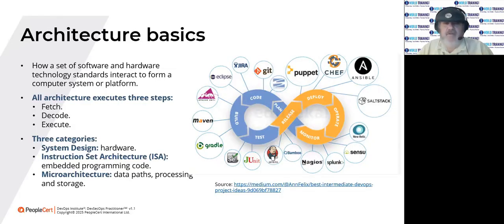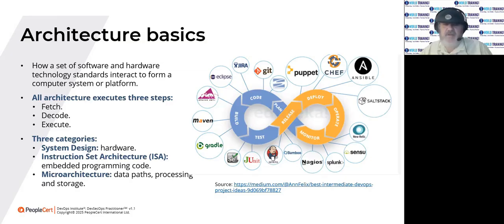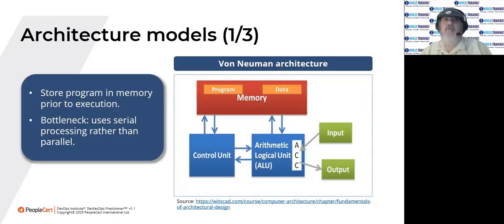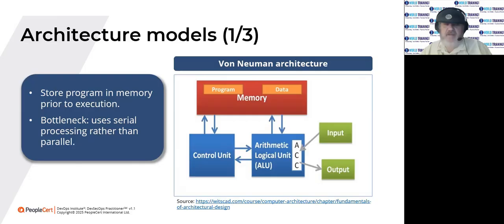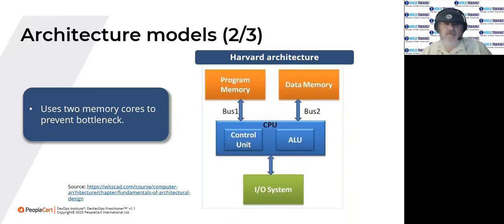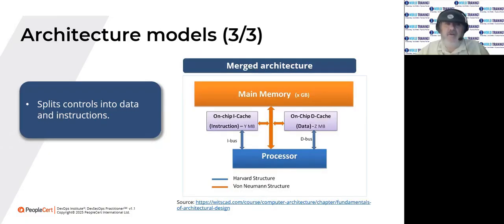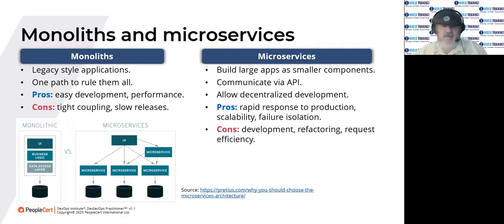Architecture Basics for DevSecOps | DevSecOps Practitioner | DevOps Institute | 1WorldTraining.com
To enroll in full version of DevSecOps Practitioner℠ Course or Take your DevOps Institute – DevSecOps Practitioner℠ Exam, please

DevSecOps Practitioner℠: Advance your DevOps skills. Create stronger teams.
DevSecOps Practitioner introduces a range of practices for advancing to a more comprehensive understanding of DevSecOps practices. Explore practical outcomes by finding the right mix of people, building processes to accelerate value, and comparing technological options available today. Tailored towards recently transformed organizations who are looking to enhance DevSecOps skills and awareness. With DevSecOps Practitioner, you will learn about:
DevSecOps Practitioner skills
Advanced-level DevSecOps technical concepts
DevSecOps architecture and infrastructure strengths
An understanding of the many steps associated with pipeline
Security principles (ensuring items are not just sooner and safer but more secure as well)
An understanding of how DevSecOps may evolve in the following years

Building a broader skill base
DevSecOps Practitioner introduces challenging technical concepts in many areas
Ensures teams can effectively communicate and achieve maturity in chosen practices
Each element separates into people, process, and technology to emphasize integration, achievement and excellence

DevSecOps Practitioner candidates should be prepared to ramp up their DevSecOps skills
Personal skills benefits: Individuals will learn to work as a team, ask the right questions, and build the right metrics to accelerate the entire organization.

Specific prerequisites include a foundational understanding of DevOps, familiarity with security practices such as SAST (Static Application Security Testing) and DAST (Dynamic Application Security Testing), and ideally, some experience with coding and infrastructure management.

The DevOps Institute DevSecOps Foundation certification is often recommended as a prerequisite or a good starting point.